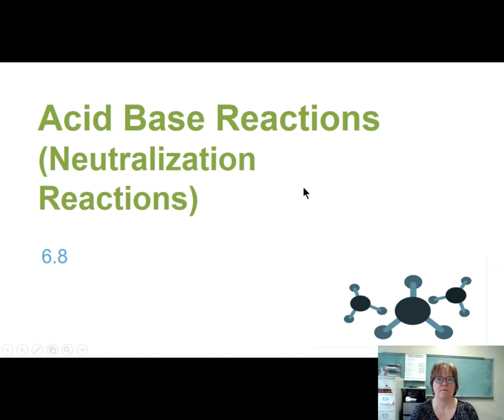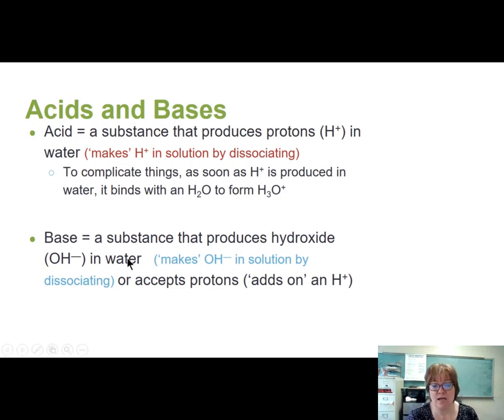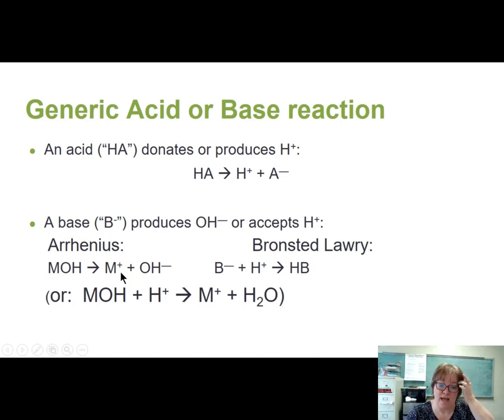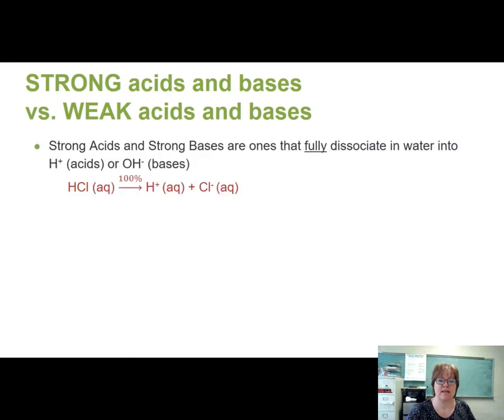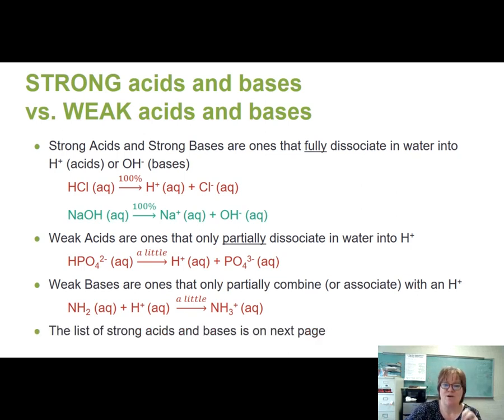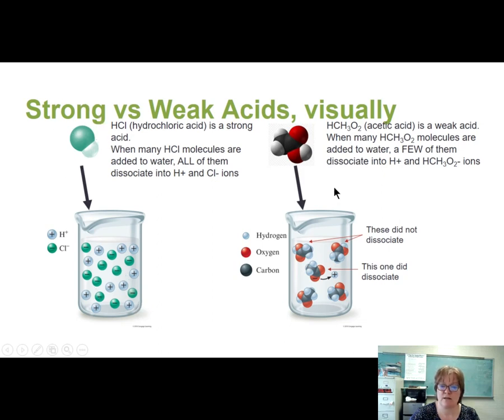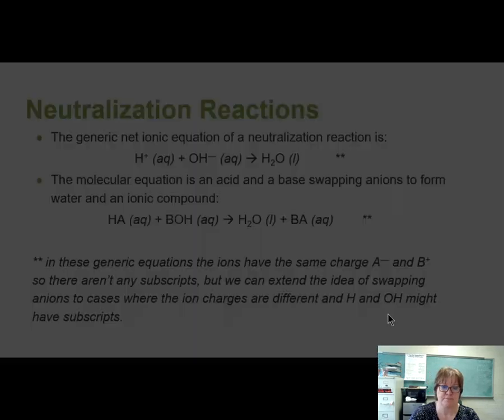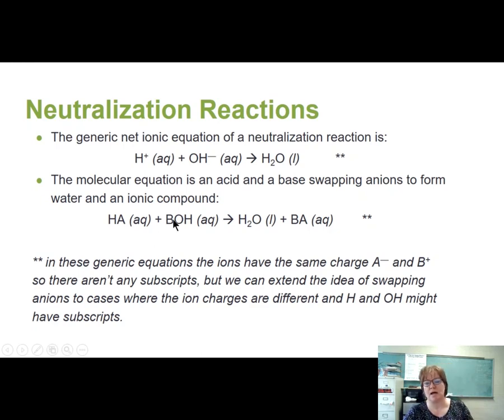8.7 neutralization rxns